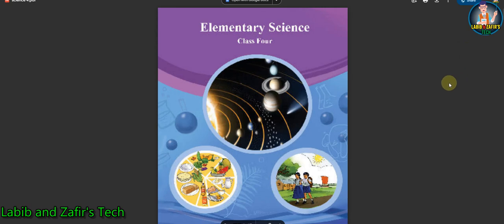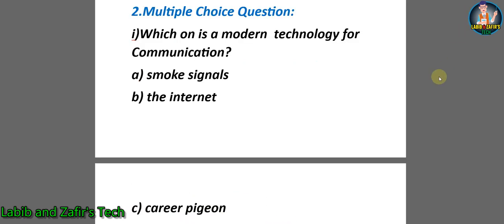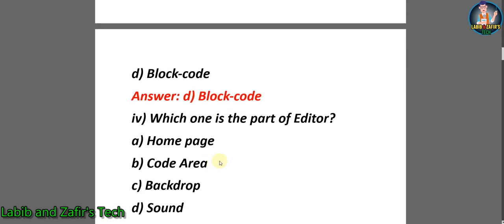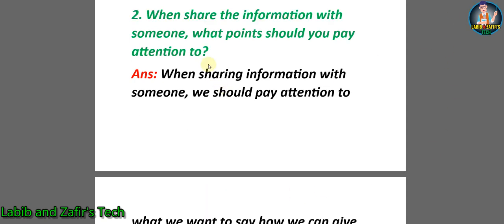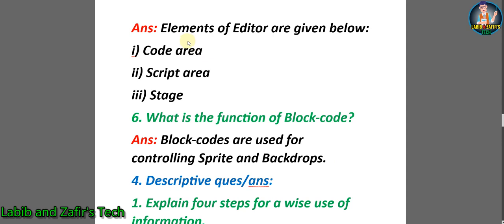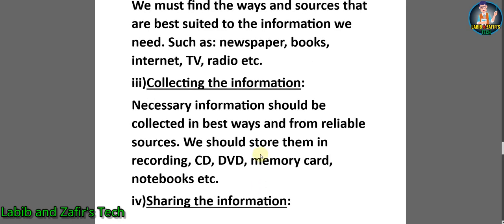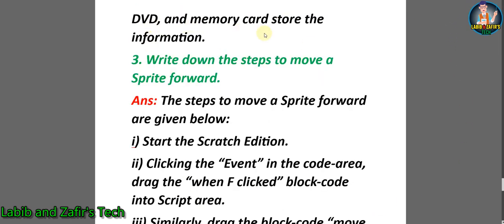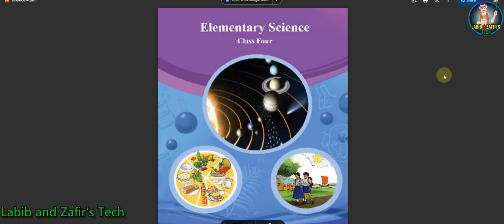Class:Four(E.V) Elementary Science Chap-12 .৪র্থ শ্রেণি বিজ্ঞান Class 4 Biggan#education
Class:Four(E.V) Elementary Science Chapter-12 Information .৪র্থ শ্রেণি বিজ্ঞান Class 4 Biggan#education#class4#bd Weather and Climates